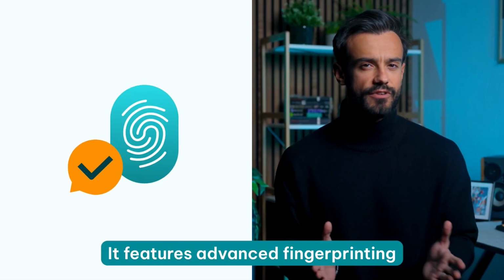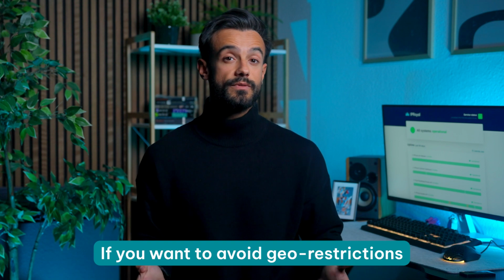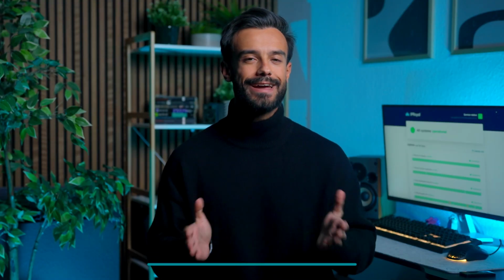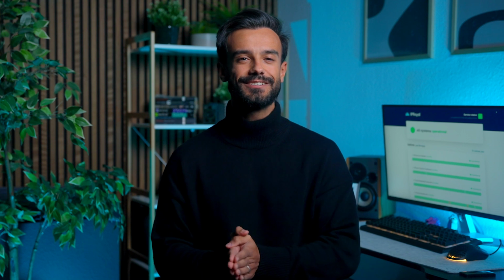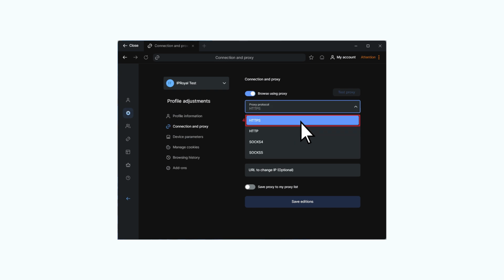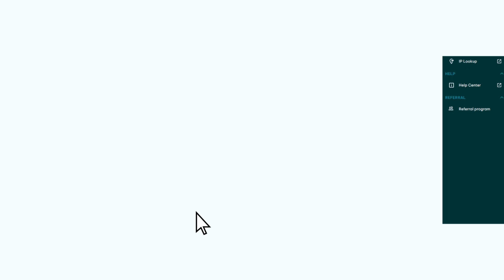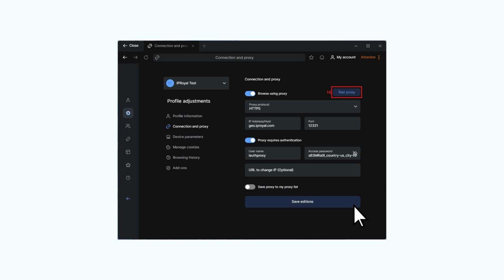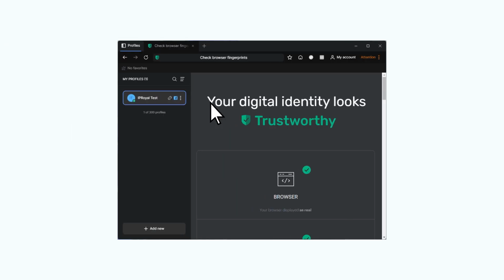How to Set Up Lauth Browser with IPRoyal Proxies for Seamless Multi-Accounting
In this step-by-step tutorial, we’ll show you how to set up the Lauth anti-detect browser with IPRoyal’s reliable residential proxies. Learn why Lauth is a top choice for creating unique browser profiles and how IPRoyal proxies ensure seamless, secure, and efficient multi-accounting.